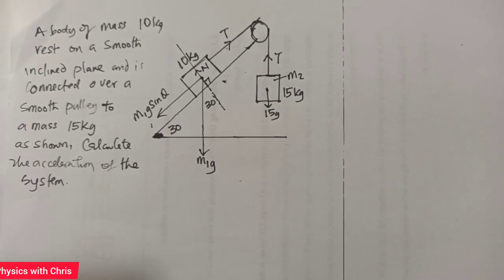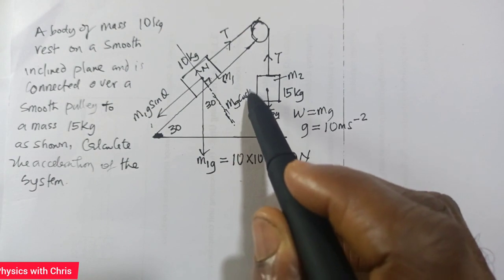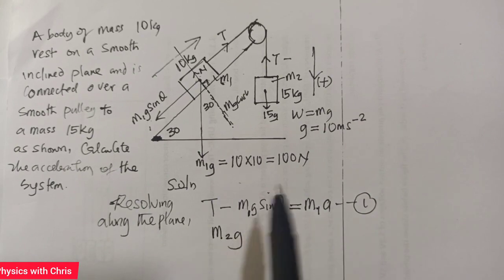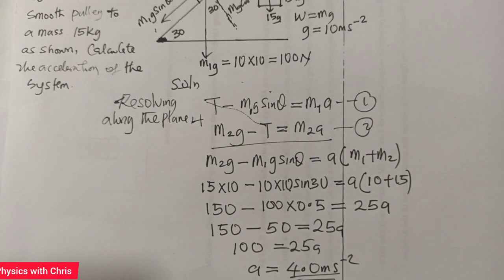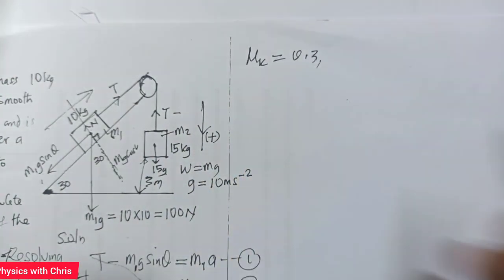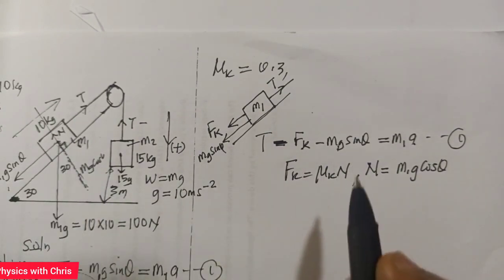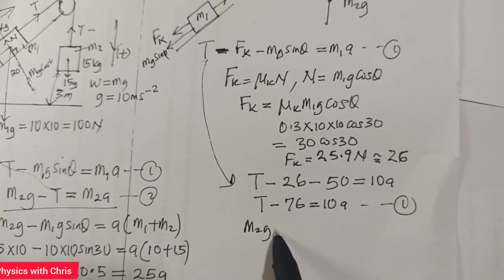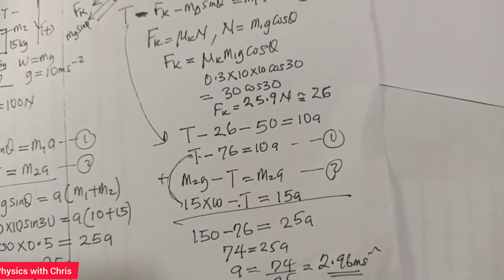Question on dynamics of motion of connected particles 2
The question is a bit different from the motion of connected particles because one of the masses rest on an inclined plane. Here the acceleration of the masses is determined.